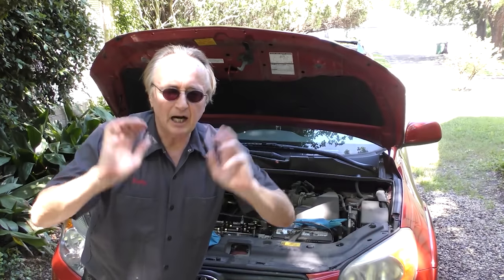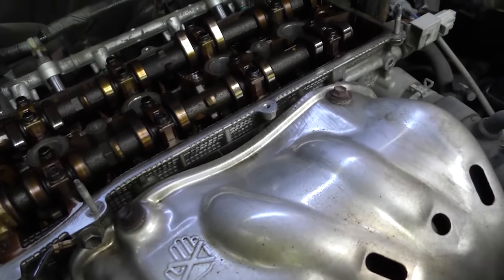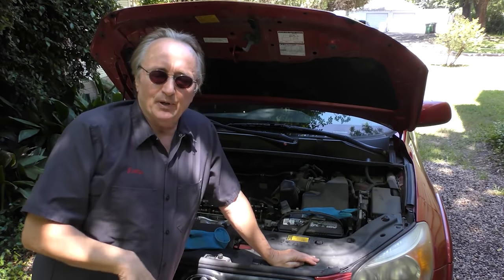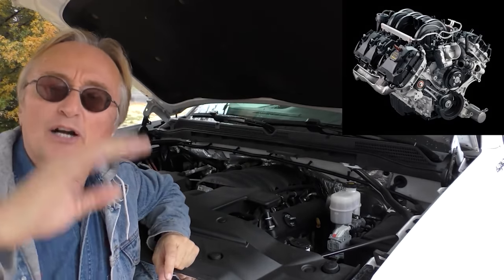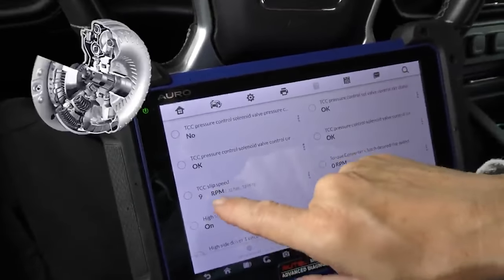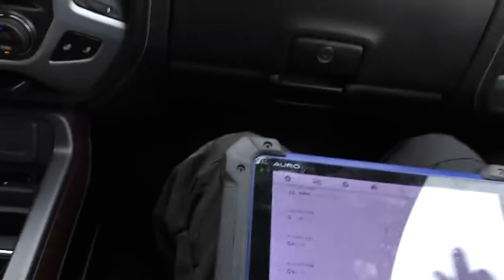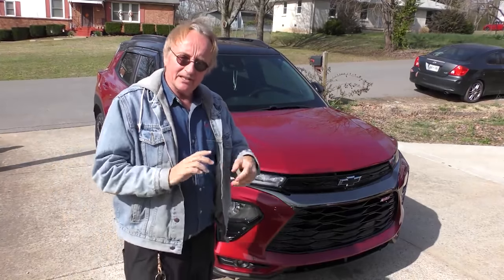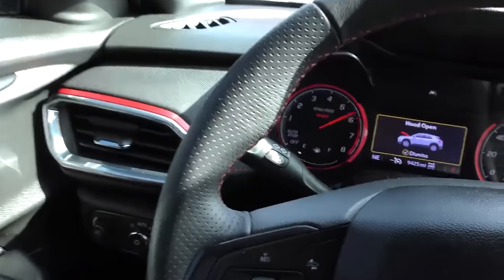Avoid These 3 Engines Like the Plague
3 Engines You Should Never Buy. Never Buy a Car With This Engine, DIY and car review with Scotty Kilmer. Worst cars to buy. Car engine to avoid. Buying a car. Bad engine designs you should stay away from. Bad car engines. Cars to avoid due to horrible engine design. Cars you should never buy. Cars not to buy. Car Advice. DIY car repair with Scotty Kilmer, an auto mechanic for the last 53 years.

⬇️Scotty’s Top DIY Tools:
1. Bluetooth Scan Tool
2. Mid-Grade Scan Tool
3. My Fancy (Originally $5,000) Professional Scan Tool
4. Cheap Scan Tool
5. Dash Cam (Every Car Should Have One)
6. Basic Mechanic Tool Set
7. Professional Socket Set
8. Ratcheting Wrench Set
9. No Charging Required Car Jump Starter
10. Battery Pack Car Jump Starter

1. Bluetooth Scan Tool
2. Cheap Scan Tool
3. Professional Socket Set
4. Wrench Set
5. No Charging Required Car Jump Starter
6. Battery Pack Car Jump Starter

►Here's our weekly video schedule:
Tuesday: Auto repair video
Wednesday: Viewers car mod show off
Thursday: Viewer Car Question Video AND Live Car Q&A
Friday: Auto repair video
Saturday: Second Live Car Q&A
Sunday: Viewers car show off